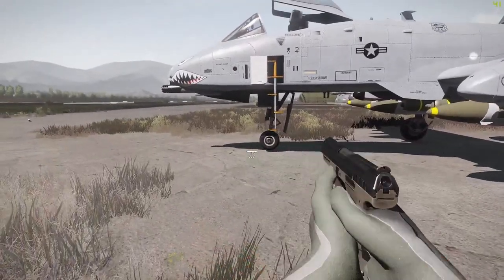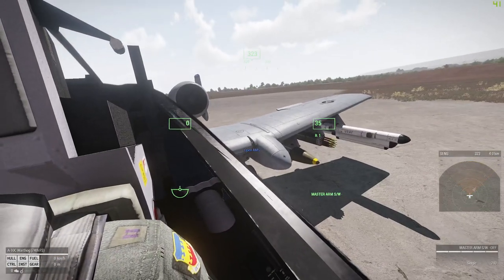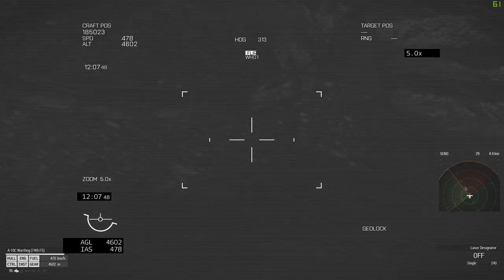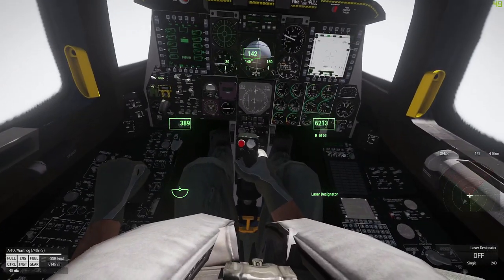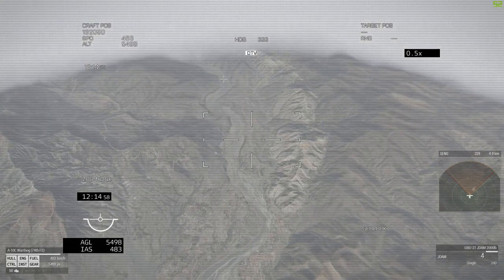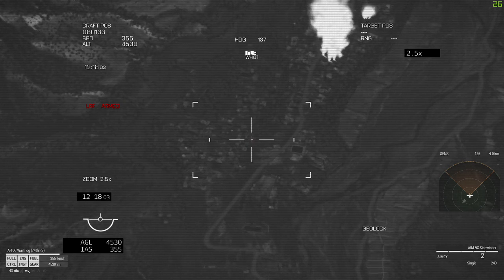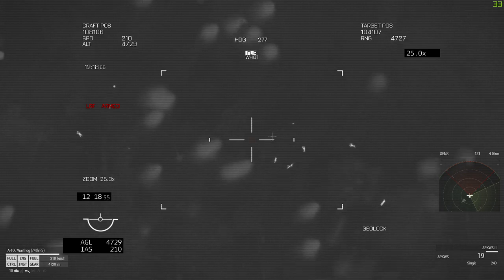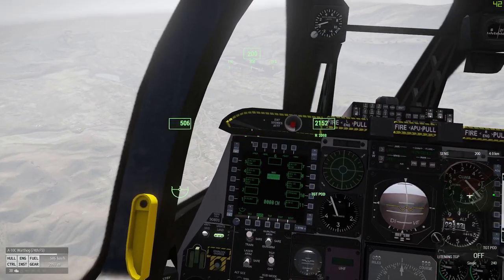C.A.S. 02-Nov-2020 || A-10C over Lythium Map || ArmA3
Trying to play again as an A-10C Pilot providing Close Air support over the skies of the Middle East. I practice using the onboard Integrated-Targeting System to drop GPS guided Bombs while also deploying unguided Cluster Bombs and Laser Guided Rockets to eliminate hostile trucks, tanks, and enemy platoons.
Lately, I've NOT been practicing flight (been really busy at work), and even though I did everything right here, I crash landed on the runway at the end after forgetting my airbrake keybinds (~tears~).